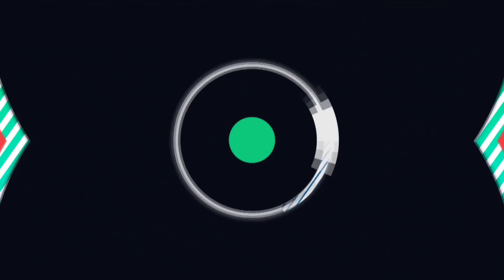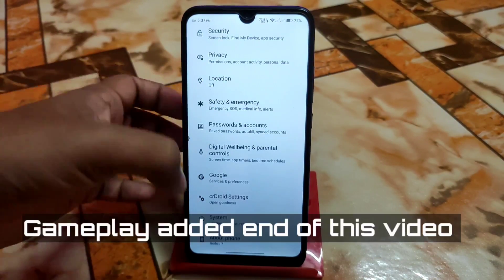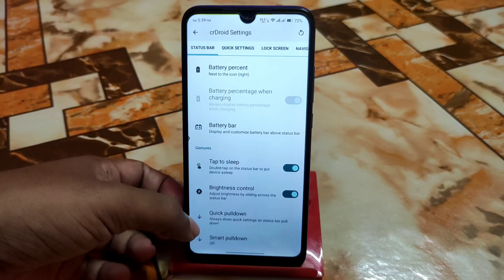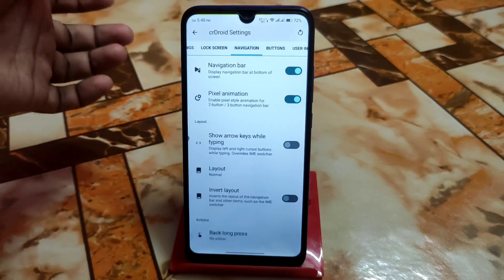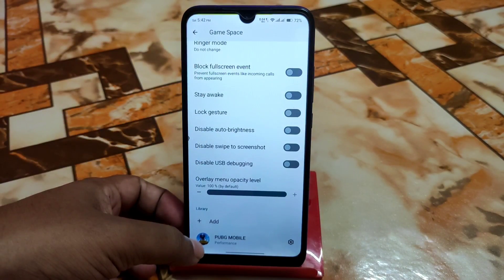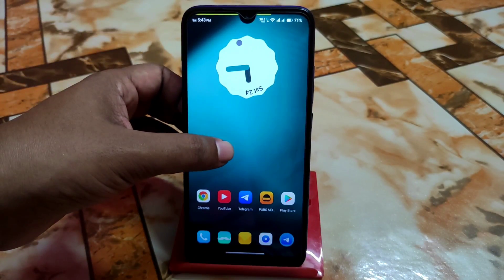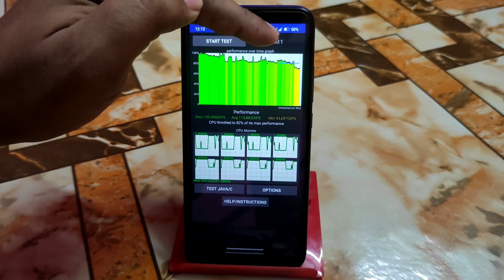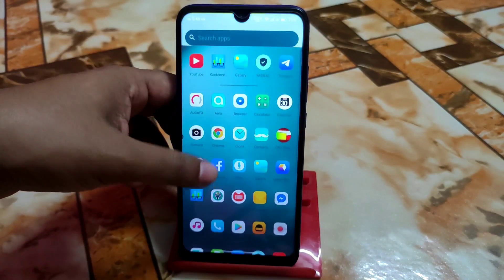CrDroid 8.9 Android 12L Redmi 7/Y3|Huge Customization|Perfect Rom+Gaming|Another Best Rom to Try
In This video i will review crdroid 8.9 android 12l for redmi 7 and redmi y3.Insatll crdroid 8.9 latest update in redmi 7 and redmi y3.Another best rom rom to try in 2022.GAming Rom.Crdroid huge customization.

Credit : jacksproject
Recent Videos